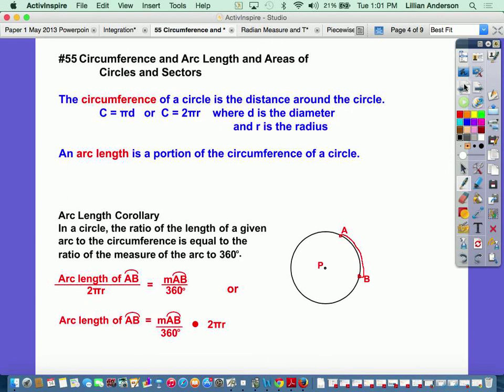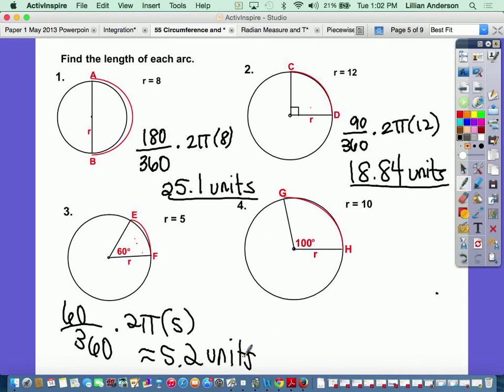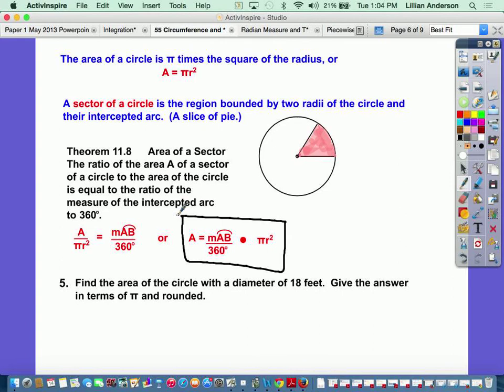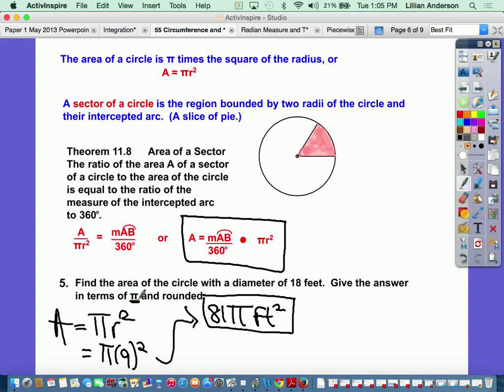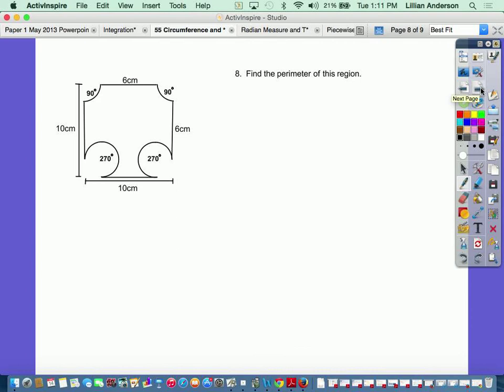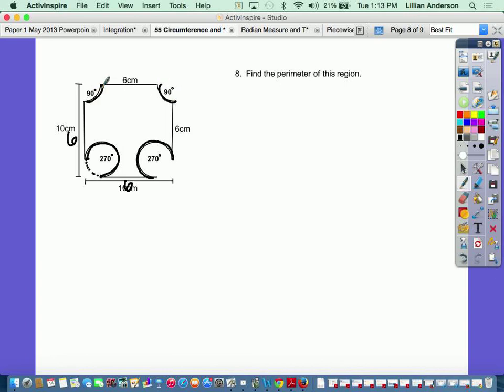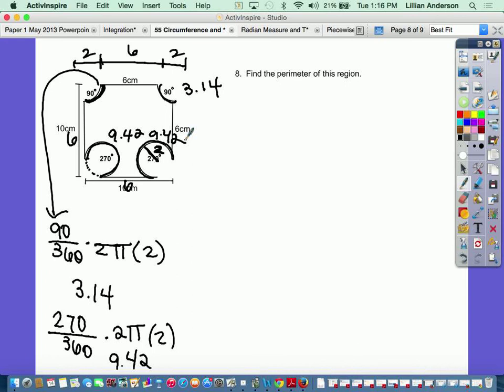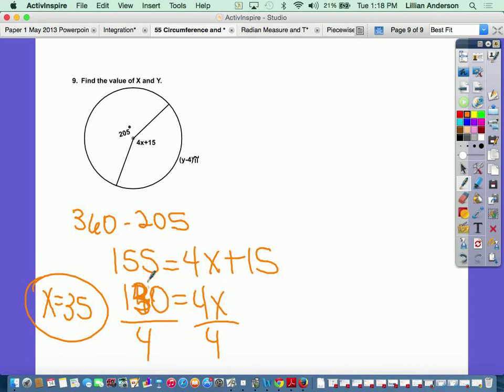Circumference, Arc Length, Area Sectors